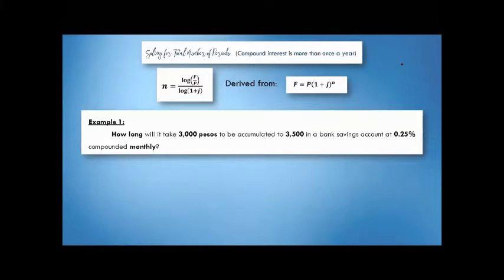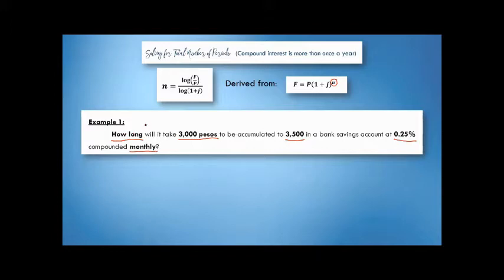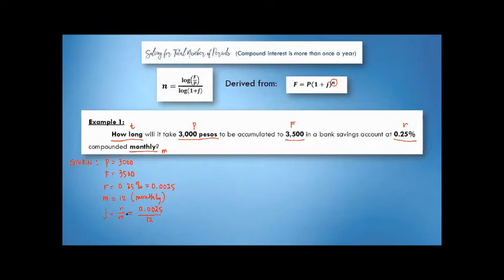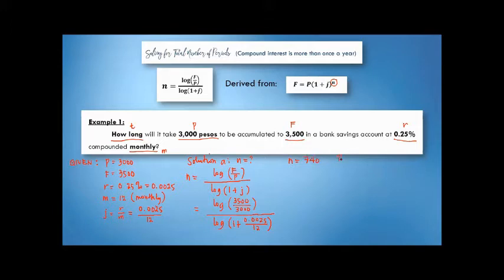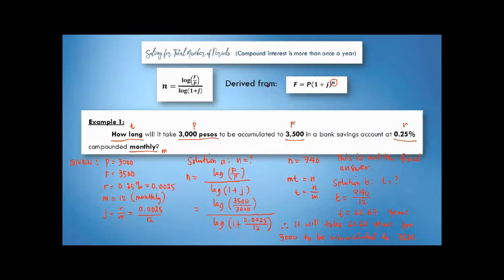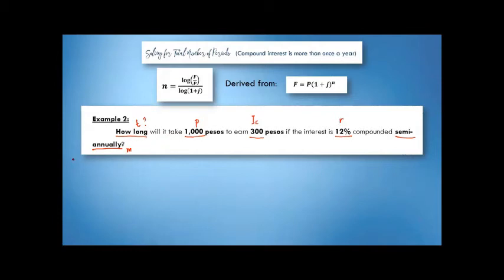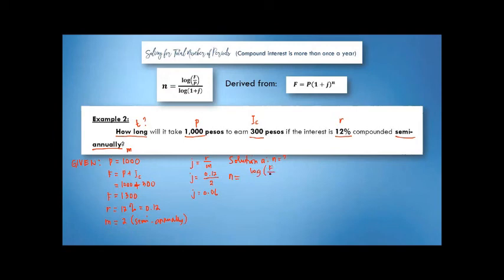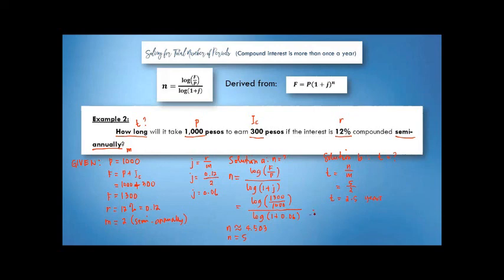Compound Interest More Than Once A Year Part 3: Solving of Total Number of Periods (n) and Time (t)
(TAGALOG) This video shows the process of solving total number of periods (n) and the time (t) if the interest is compounding more than once a year.